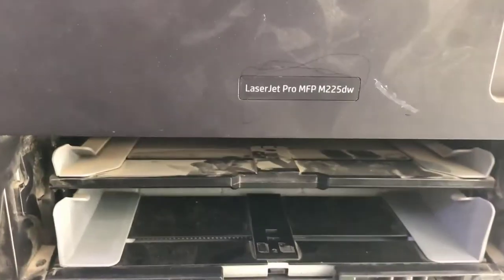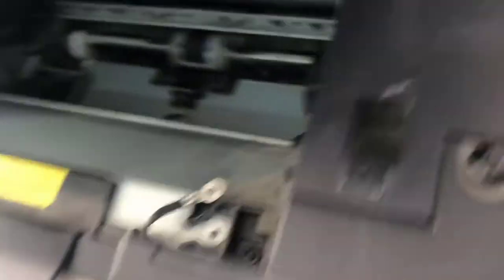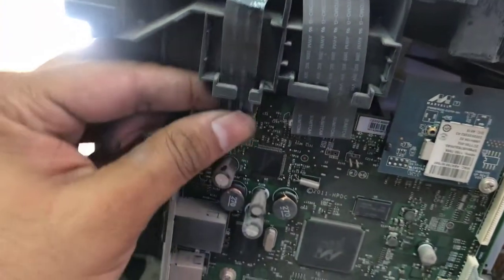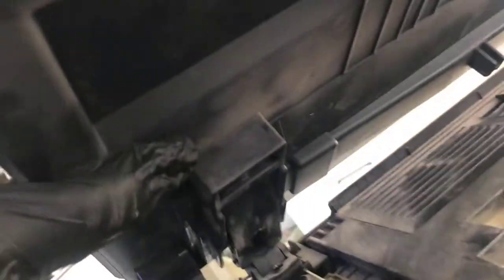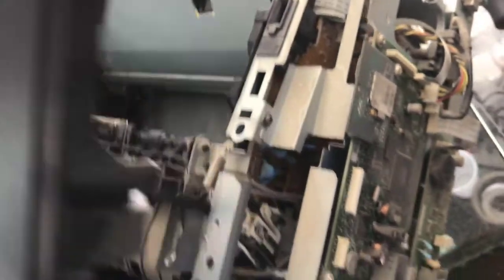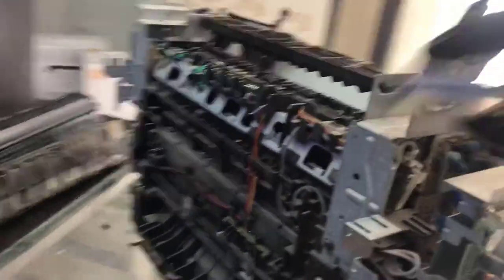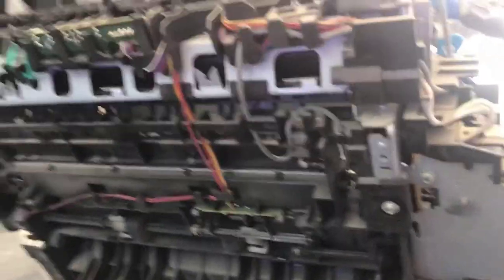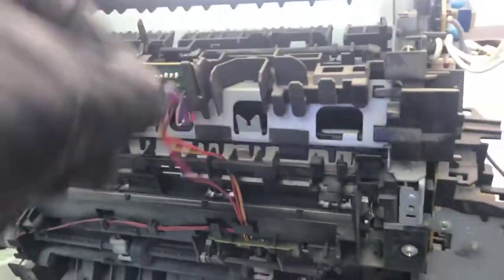How to Change Fuser Sleeve of HP LaserJet Pro MFP M225dw And Disassemble Fuser Unit?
In this video I change the fuser sleeve for HP LaserJet pro MFP m225dw.
I disassemble the fuser unit first the second i changed the fuser sleeve. I showed all the steps in the depth of the process.
The fuser unit for HP LaserJet Printers is not much difficult to disassemble as any other brand.
The same method may apply on other HP LaserJet models. Same tactics will be applied and fully functional way that I showed will be use.
So hopefully, you will get the points from the video.

Bilal's Workshop - Technologist and Vlogger